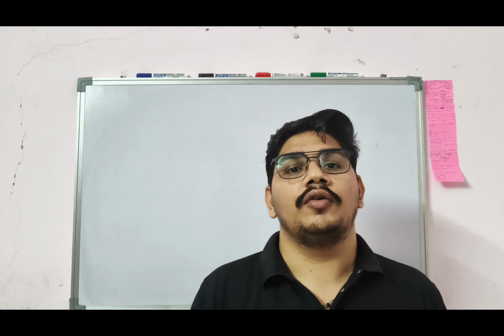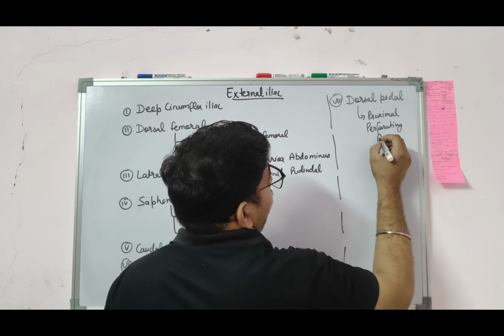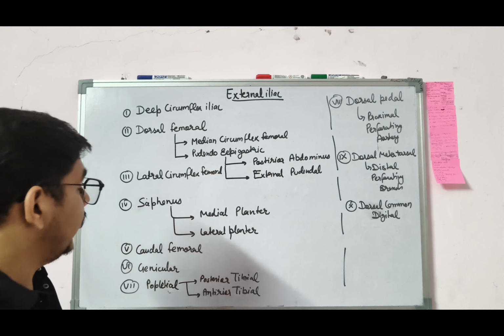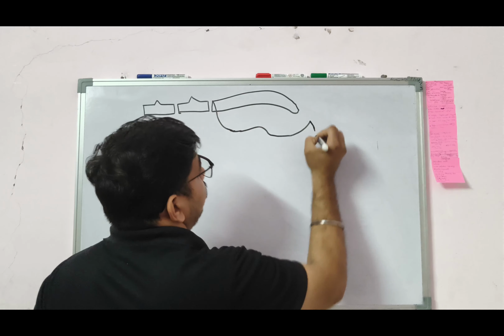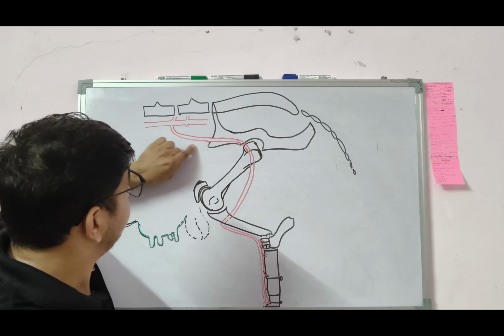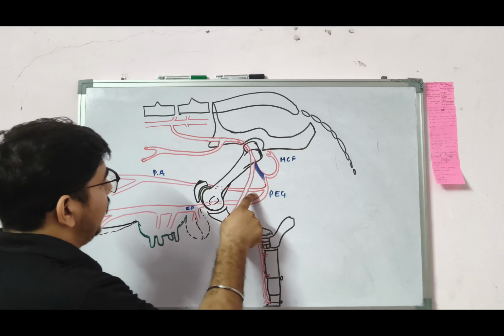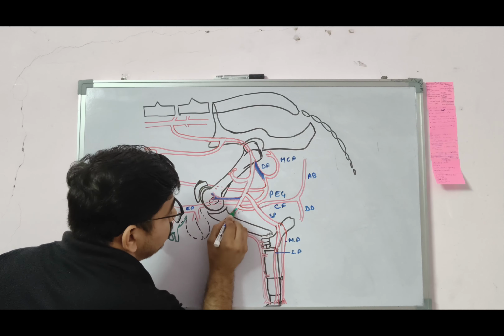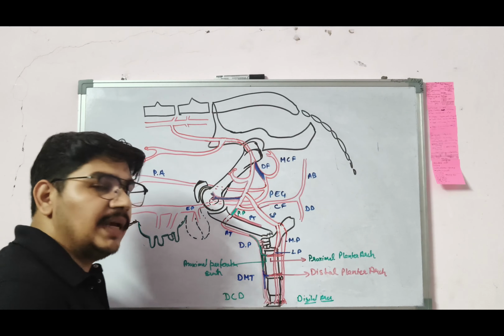EXTERNAL ILIAC BRANCHES OF CATTLE